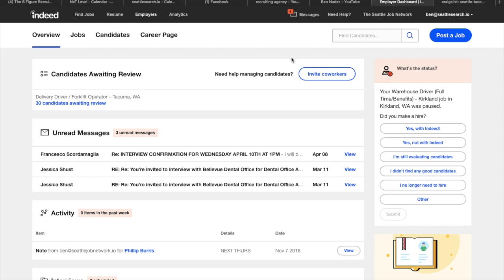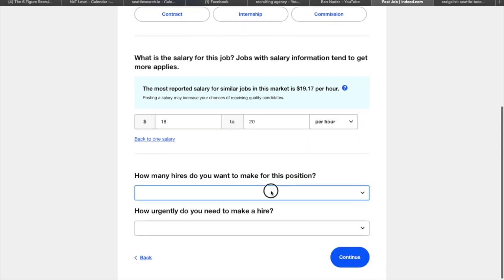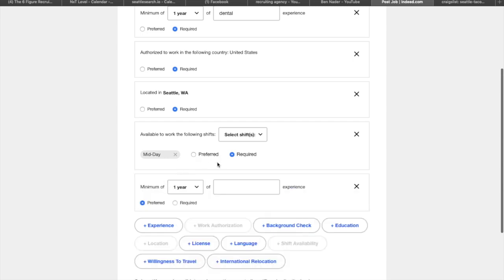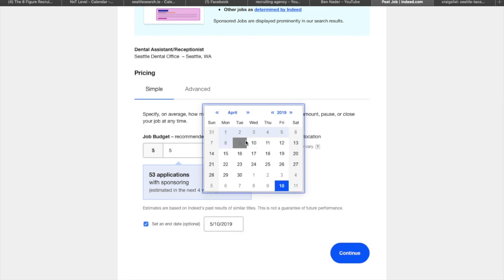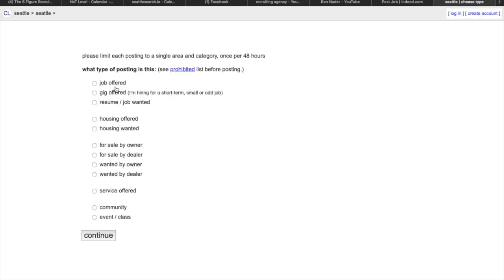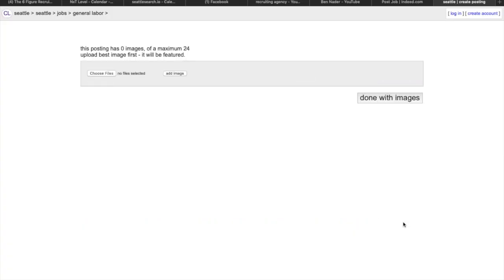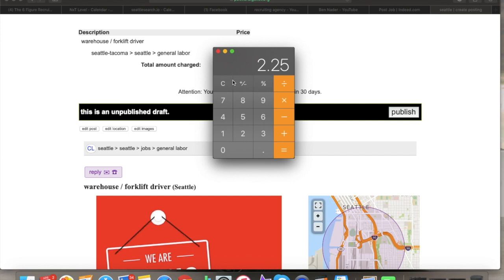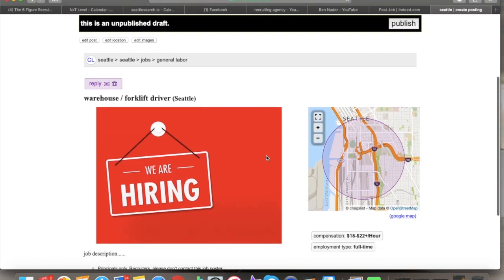How to Recruit Candidates for Your Staffing Agency Clients on Autopilot (Zero Effort)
Sourcing candidates ins't difficult, these are what I call my "Autopilot" strategies.  They don't work for EVERY SINGLE type of client or candidate that you need to source, but if you're just starting out and looking for that admin, driver, production worker, etc etc, these will work just fine for you.

Indeed is excellent as it's widely used by job seekers and seen as a middle-upper class space for job postings. You aren't going to find the bottom of the barrel jobs here, but you won't find the upper echelon either.  It's kind of the sweet spot.  I use this a lot for administrative or office type roles as well as some heightened skill roles. You can put in lots of factors and filters to find the best candidates and then you must sponsor your post on a daily budget which allows it to be advertised to the job seekers.  I would advise putting a job up between $5-$10/day for no longer than 3 days before adjusting the budget after you see what kind of results you obtain.

Now, everybody thinks craigslist is dead for some reason.  Contrary to popular belief, craigslist is alive and well, not just for selling your old iPhone but for finding candidates! I use craigslist quite often to post ads and with great success.  Now, for the details, craigslist is where you will want to put your lowest skilled jobs.  It's the place you go for warehouse workers or contract/temp labor.  I'm not saying anything about these types of workers, I'm just saying it's where they tend to go when looking for their next gig.  I can post a few craigslist ads and have a full pipeline in a day if my job description is on point.

Side note: Craigslist does charge to post jobs.  In Seattle, Craigslist is $45/posting

Now, putting it all together - strategy wise, these are just TWO methods of finding candidates and they've been massively successful in filling a pipeline for me after getting a job order within days.  People on indeed and craigslist are generally looking to move fast.  This isn't LinkedIn, these are quick job hunters and they want jobs fast.

The last thing I want to touch on is your investment. So we all know scared money doesn't make money.  Understand that if you get a job order to fill 3 warehouse guys, that will each fetch about $3,000/piece, you're total payout will be about $9,000.

Let's do some math.  If I put up three craigslist ads (its unlikely I'll need 3, but just in case, that's $135.  Let's say I put up 1 indeed ad, for good measure for four days at $10/day, - our total advertising budget for this job is now at $175.

I'm not sure if you're on the same page as I am but I would spend $175 every single day if it meant me collecting $9,000.

To get even deeper, you might not win out on the first run, that $175 might get you a nice pipeline but let's say that the candidates don't work out or something falls through, your $175 just became a "cost of doing business".  No problem, we'll spend another $175 to grab another pipeline to bring in, we're in it for $350 in total now.  Again, not sure on your perspective but $350 for a $9,000 payout is prettttttty worth it to me.

WORST CASE SCENARIO, you have to run a few more ads , lets say $100 to get those last few candidates on board and now you're in for $450 in total.

Whoopdeedaa you spent $450, to get $9,000 in gross revenue. Oh by the way did I mention every penny you spend on advertising for positions is tax deductible? Yea, it is.  So go at it, put the jobs up, advertise them, don't be scared of putting up ads and money up front.  Real estate agents spend $10,000+ to stage a home so that it can sell and they can make a $50,000 commission it's all just investment, its understanding the long term return of your money.

I hope this video is valuable and gives you an idea of how easy it is to grab candidates on autopilot.